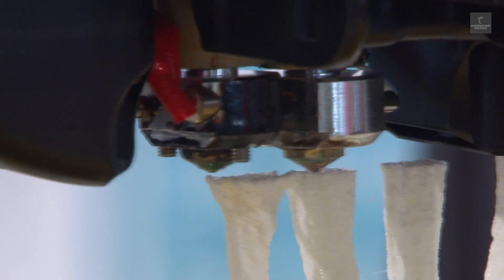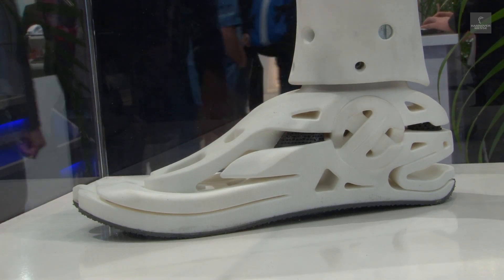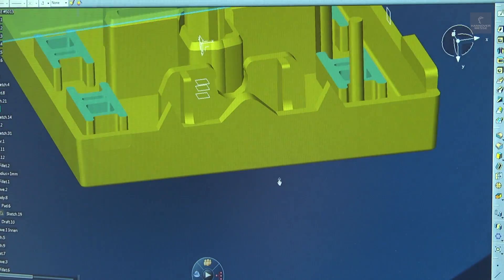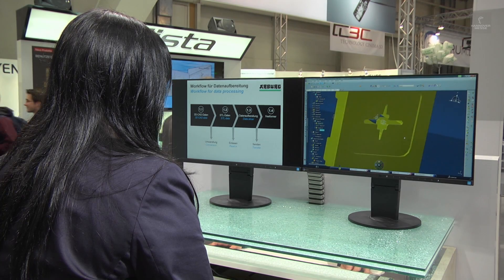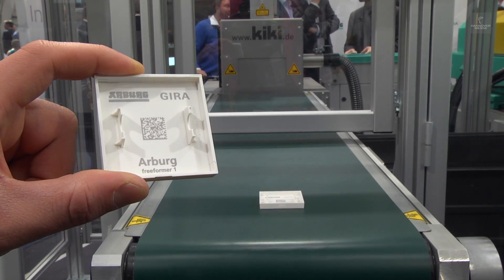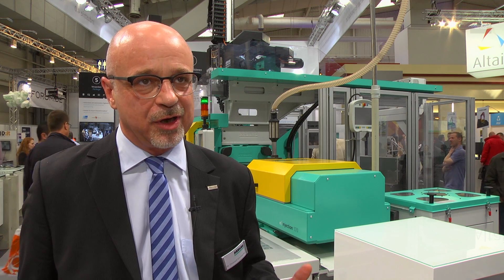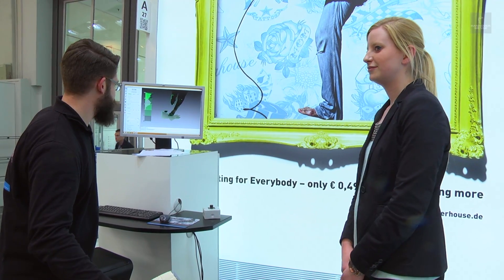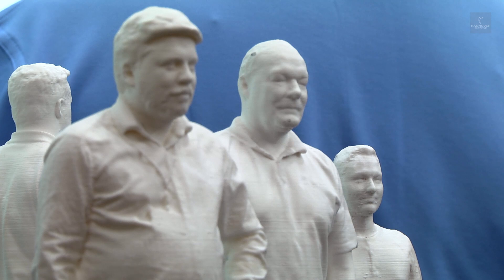3D-Printer prints people at the HANNOVER MESSE 2015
Additive manufacturing is a growth sector that is continually spawning totally new business models.
Not too many years from now, we’ll be able make anything we want simply by downloading the plans from the Internet and printing it using our own personal fabricator. Really everything.